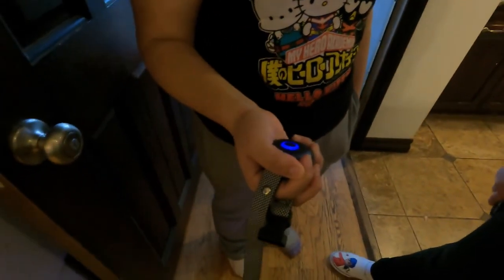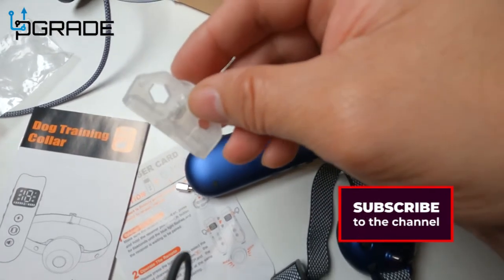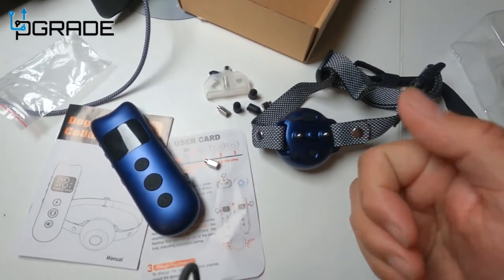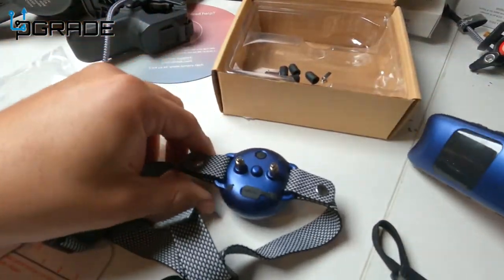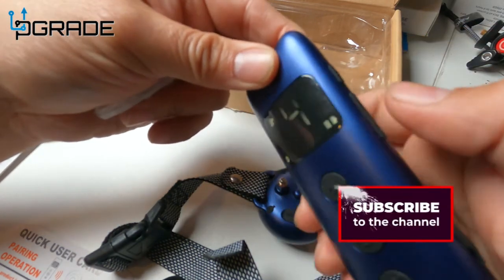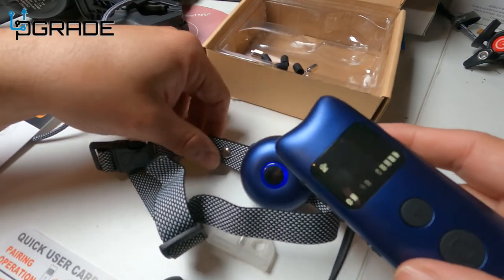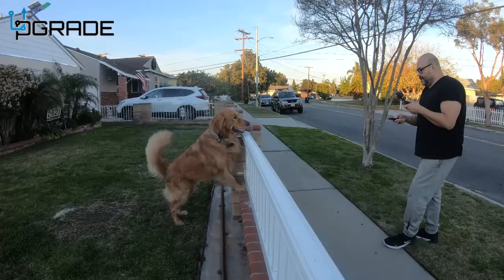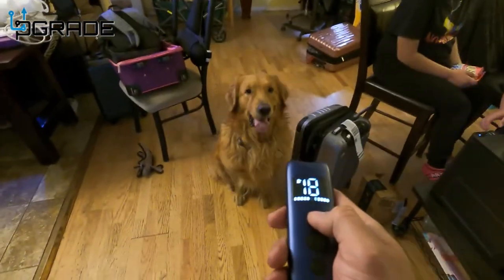Dog Training Collar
Dog Training Collar with Remote, LUOYMBE Rechargeable Shock Collar 3 Safe Training Modes, Beep, Vibration and Shock, 2000ft Remote Range, IPX7 Waterproof Dog E-Collar for Small Medium Large Dogs